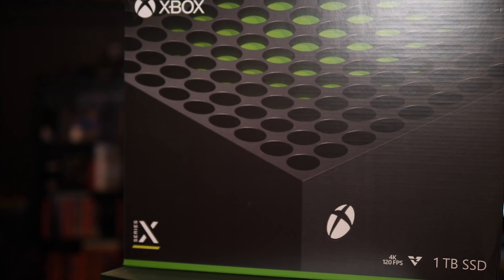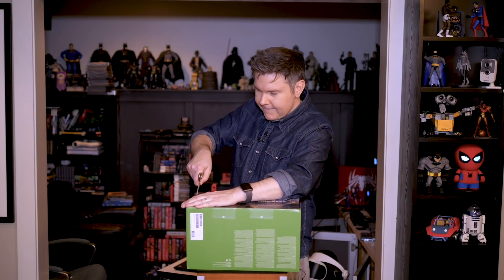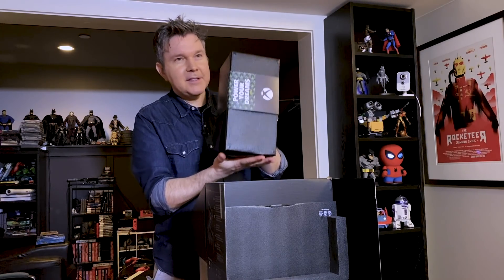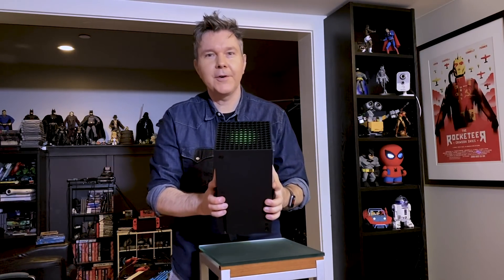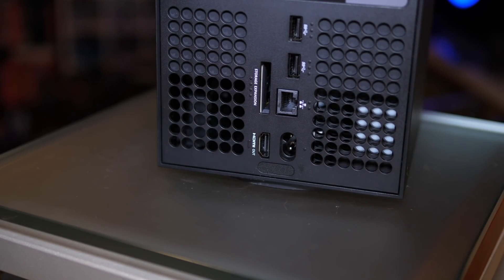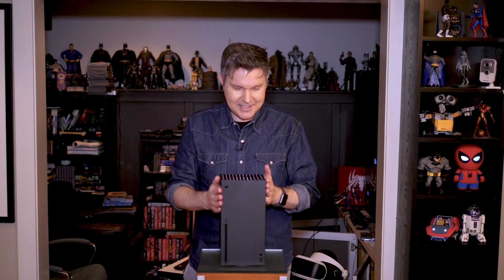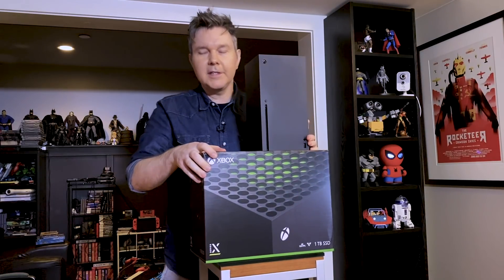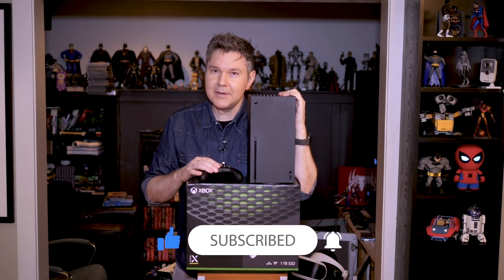XBOX SERIES X Unboxing!! - Electric Playground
It's here! Victor Lucas unboxes his Xbox Series X! Get ready for Next Gen gaming!